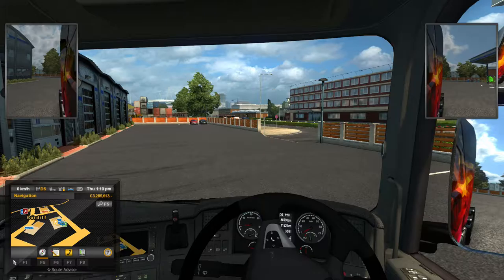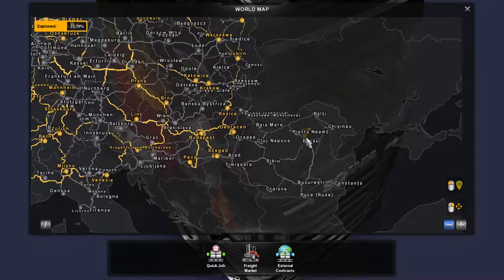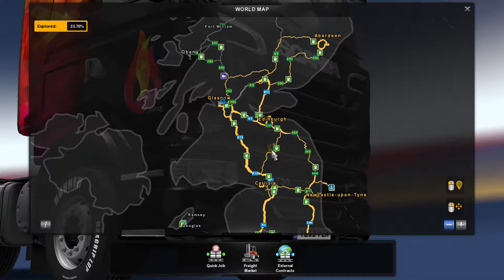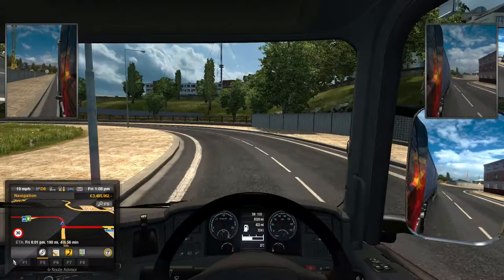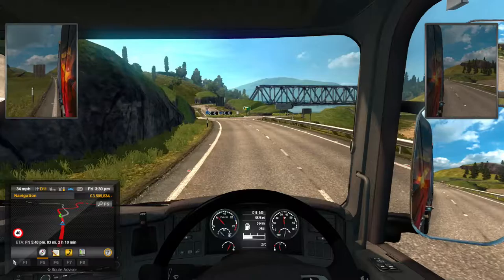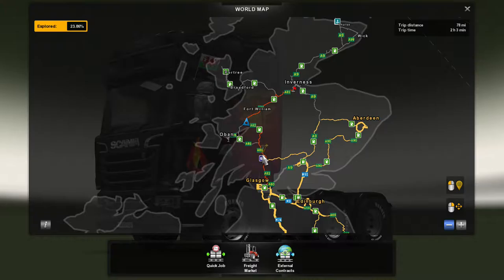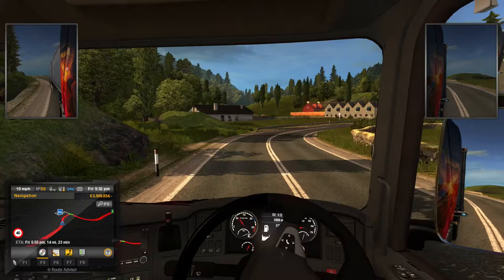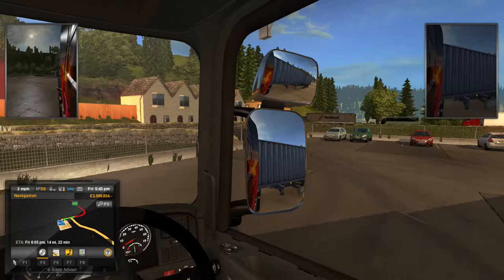Full Play Classic - Euro Truck Simulator 2 - #12 A Scottish Adventure (Now with Promods)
We have installed Promods now that it is compatible with 1.25.
We quick travel to Glasgow (one of the reasons we buy the garage in every city we visit) and pick up a load of vinegar for delivery to Inverness, one of the cities in Promods.
It is a beautiful drive North, past Fort William. We encounter a crash that blocks the road and the only way to deal with it is to sleep, we need to anyway, and wait for it to clear. This makes us VERY late!